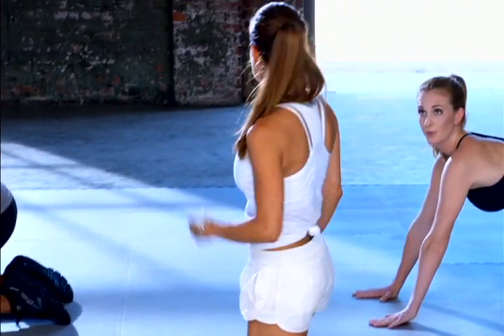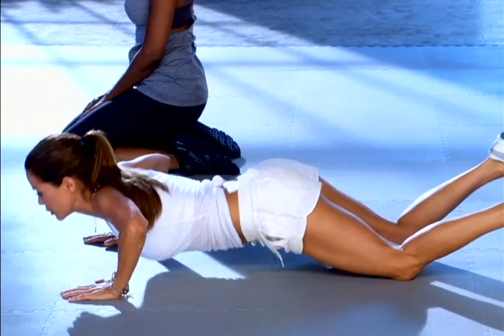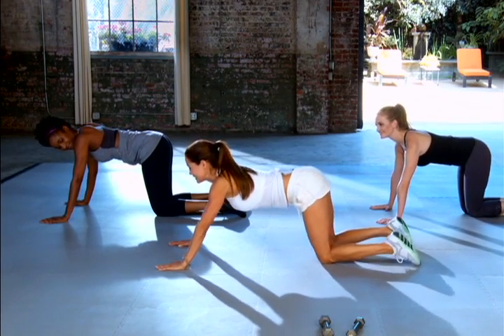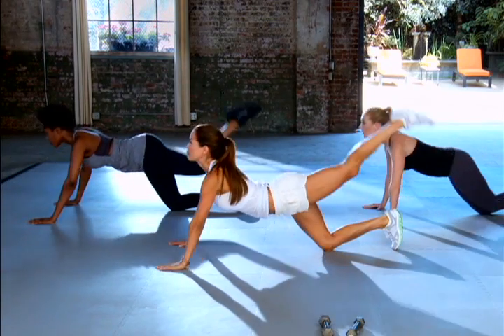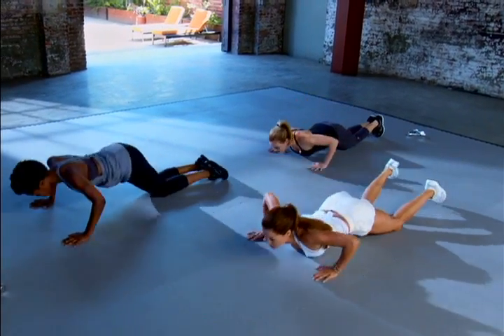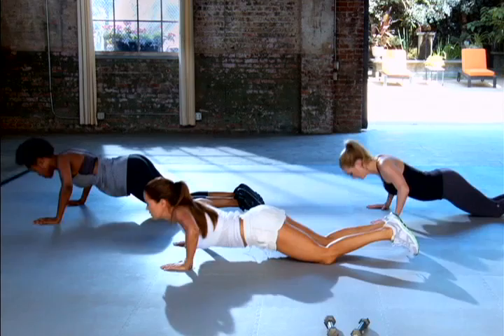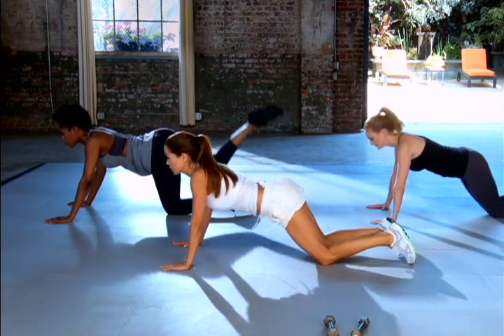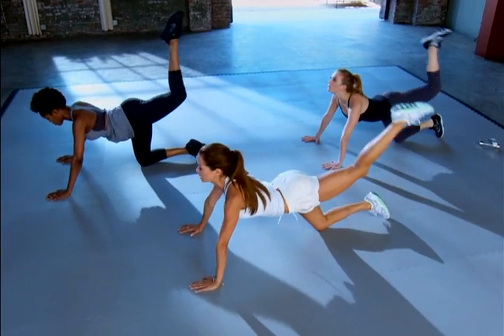Brooke Burke: Transform Your Body on DVD - Pushup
Own Transform Your Body with Brooke Burke on DVD

Television star, entrepreneur, author, and mother of four Brooke Burke (ABC's "Dancing with the Stars") has teamed up with fitness genius and trainer to the stars, Gregory Joujon-Roche, to create the ultimate fresh, fun, and dynamic DVD workout program. This new exercise regiment will keep you looking sexy and fit at any age. Burke and Joujon- Roche are there with you every step of the way and wil...l help transform your body in the privacy of your own living room. With a combined 20-plus years of exercise philosophy, personal experience, and an extensive knowledge of what works and what doesn't, Burke and Joujon-Roche provide a results-oriented total body workout designed to inspire and encourage everyone -- no matter their fitness level.

Transform Your Body with Brooke Burke -- Tone & Tighten is a total body workout that will help sculpt and define your muscles. Transform Your Body with Brooke Burke -- Strengthen & Condition focuses more on the core muscles and will lead to killer abs. The set of two 45-minute DVDs focus on providing a motivational and non-intimidating program that grows with you as your coordination and skill within the exercises evolve.

The program is a fusion of functional fitness with controlled isolation exercises. The functional fitness element is a type of training that requires no equipment, just your own coordination and body awareness for resistance. The combination of the functional fitness with the controlled isolation tones the body while burning fat at the same time.